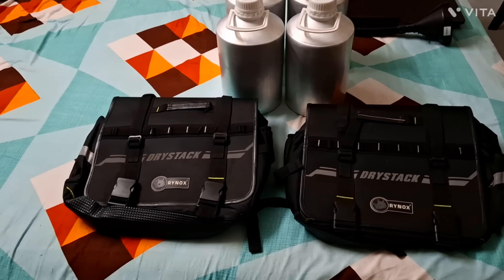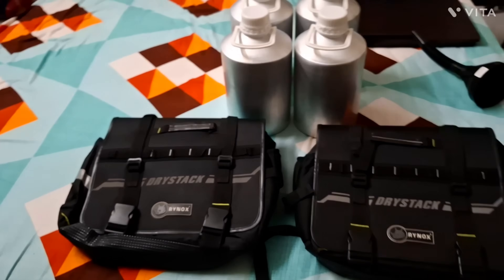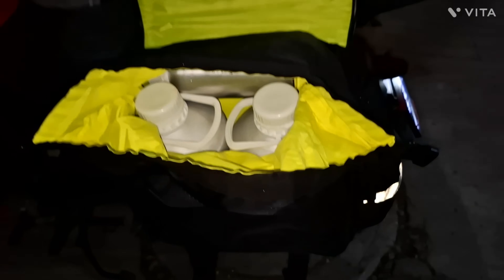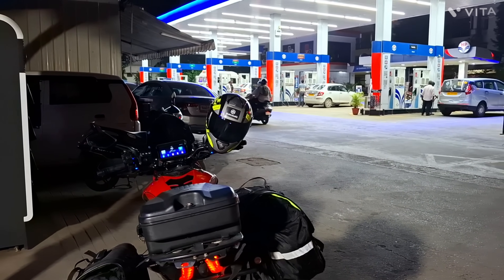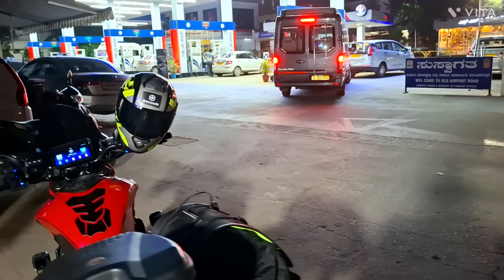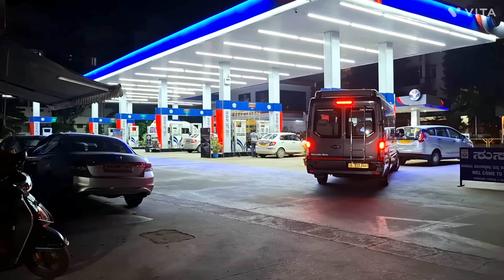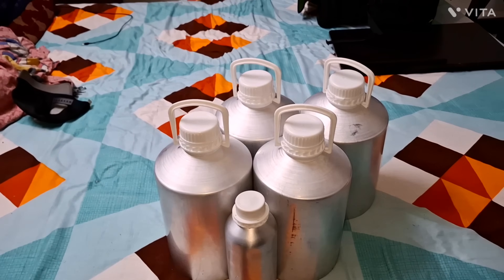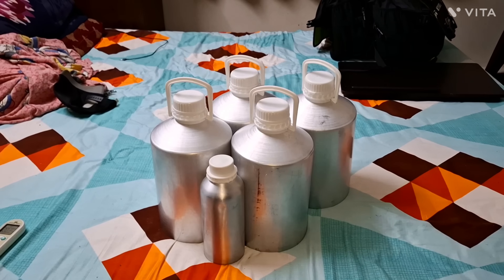Ethanol boycott, work around Video #1 on how to save your vehicles = 15th Sep 2025.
Video 1

Video 2
Shell vpower, Shell Normal, BP Normal and BP Speed

Hi people,
In this video i have showed my work around on how Iam buying fuel for my vehicles. I am using metal jerry cans to buy fuel and stocking up in my home and I am testing this fuel before it goes in my vehicles. Today I stocked up Power 100 E0 fuel which is Rs 180/- per liter.

Today I filled 5 liters in Dominar and filled 22 liters in jerry cans for rest of my vehicles.

I hope you now get an idea on how the work around happens to avoid Ethanol completely.  Hope this video helps.

untill next video,.
Zuby the rider signing off.